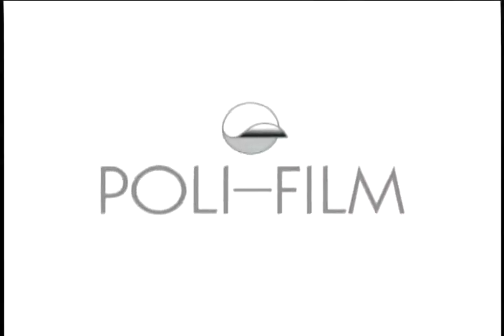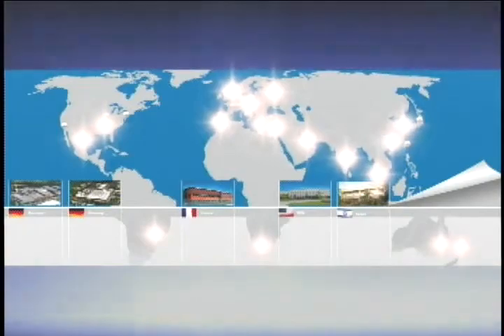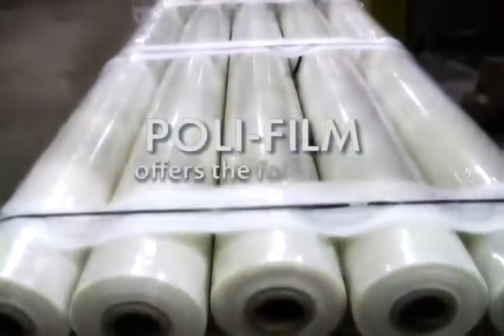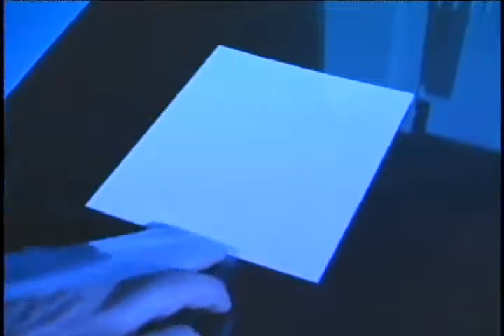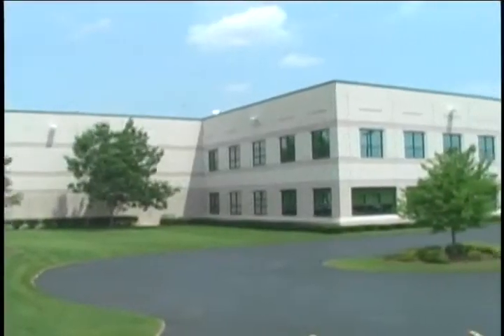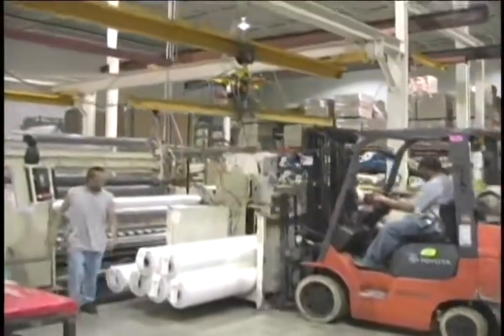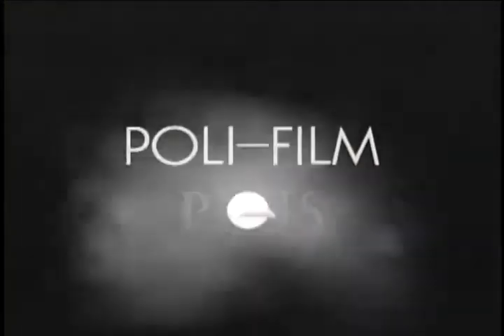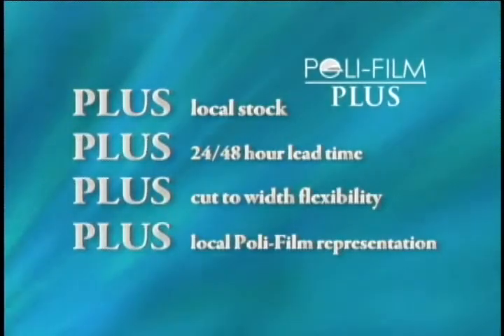POLIFILM America Imagefilm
- POLIFILM is one of Germany's leading manufacturers of extrusion films and protective films with approx. 1,400 employees worldwide. In 16 branches on every continent they utilise their extensive knowledge in order to supply or develop the best film solutions in the market for our customers.